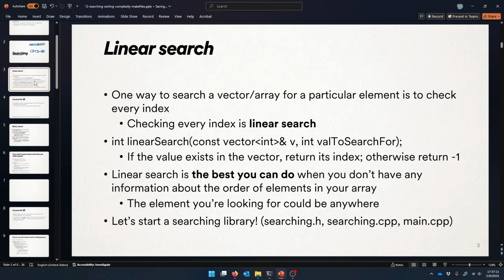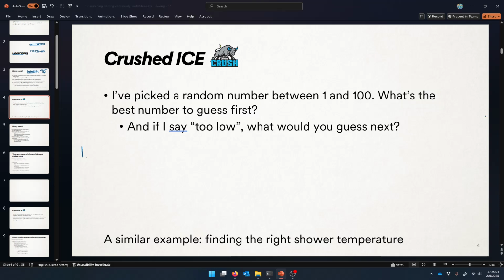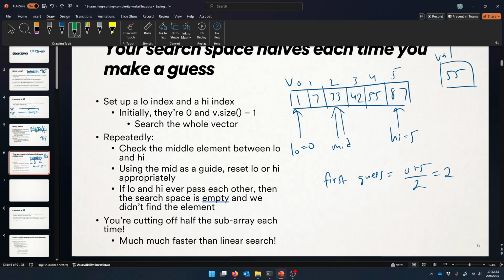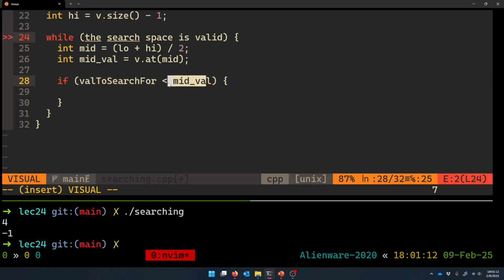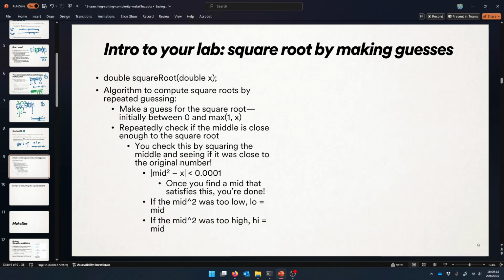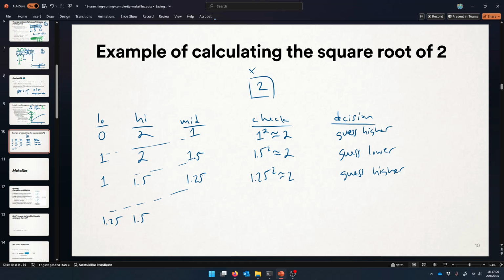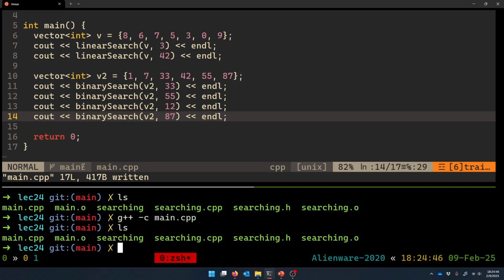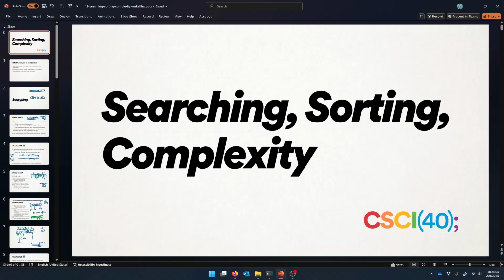(S25) CSCI 40 Lecture 24